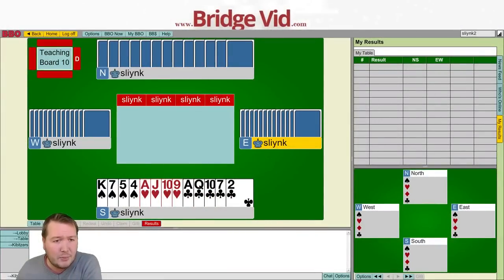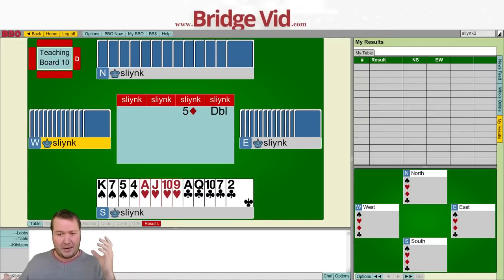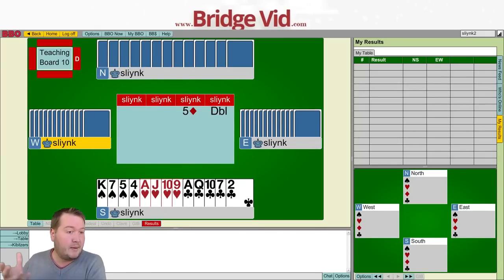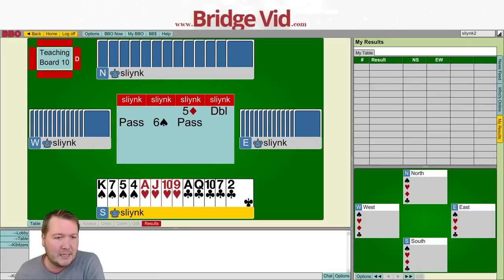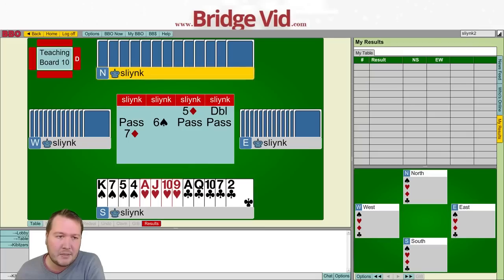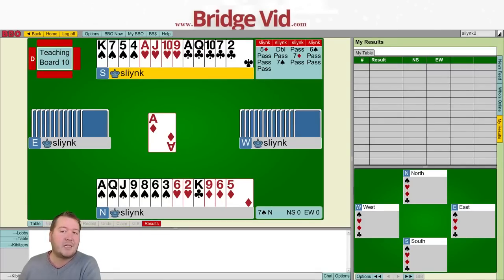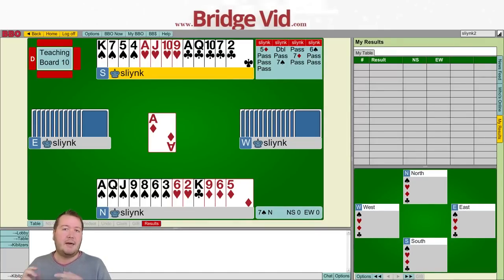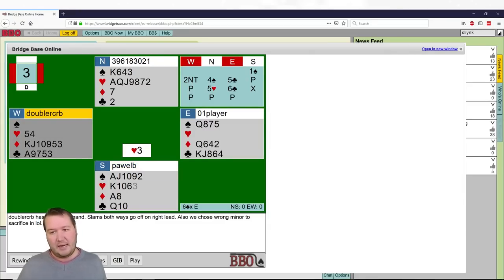Forcing Pass To Grand Slam - Bridge Hand Of The Week